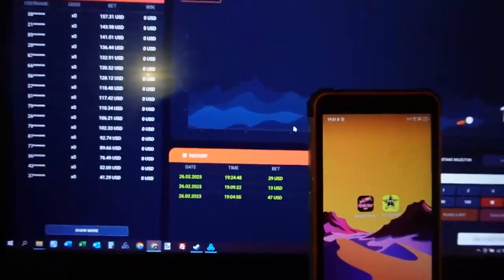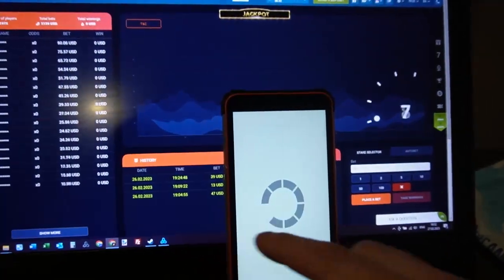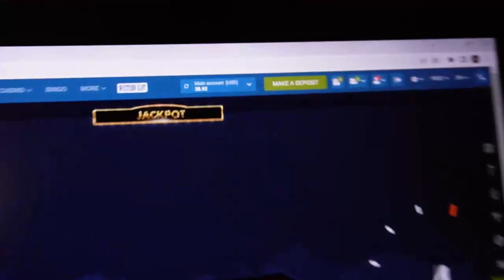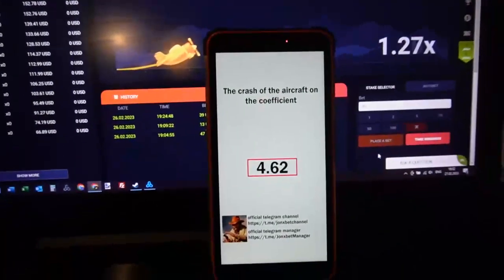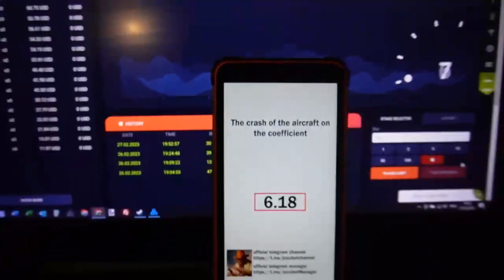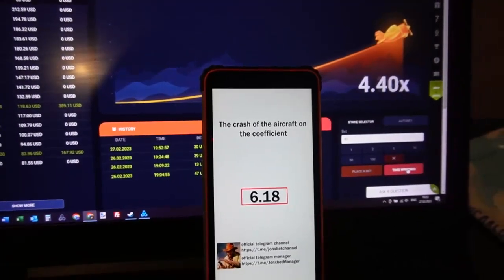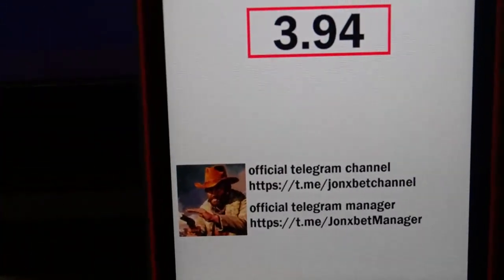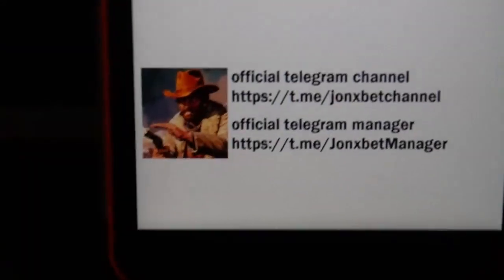Earn money every day of with the help bot for Aviator predictor on portal 1xBet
Apply haka Aviator predictor anyone is capable exactly like. 1xBet asks me stop. Meet new release bot. The bug is working on Windows and Mobile and is constantly updated. I earned it 3000$ in 3 min. For any questions write a message to us in a telegram.